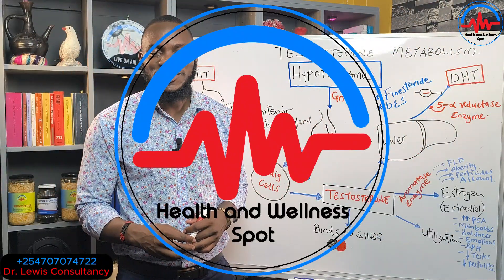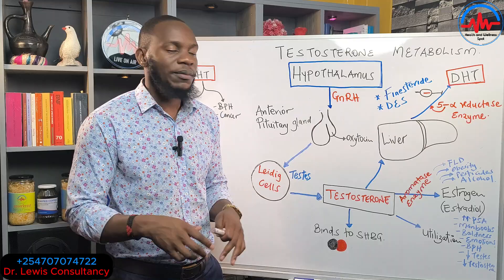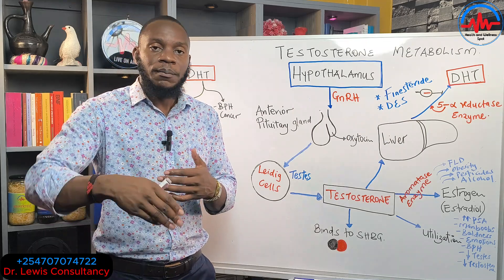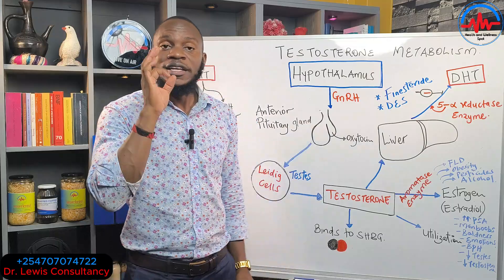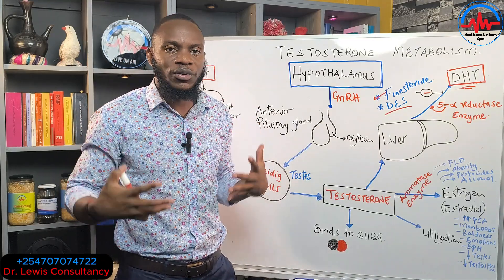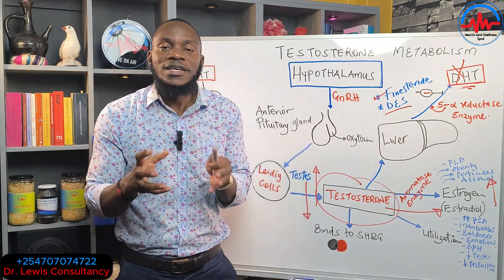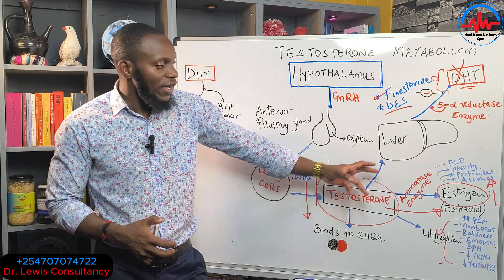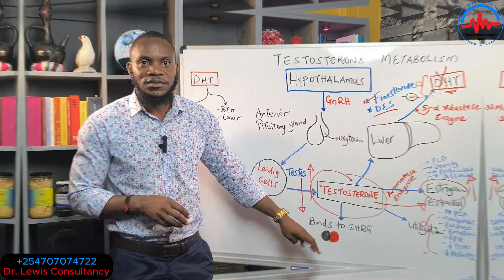𝗧𝗘𝗦𝗧𝗢𝗦𝗧𝗘𝗥𝗢𝗡𝗘 𝗠𝗘𝗧𝗔𝗕𝗢𝗟𝗜𝗦𝗠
Join us in this engaging video as we explore testosterone metabolism, a crucial aspect of male reproductive health.

We will discuss the biochemical pathways involved in testosterone production and breakdown, as well as the effects of age, diet, and exercise on hormone levels.

Learn how understanding testosterone metabolism can help you make informed decisions about your health and wellness.